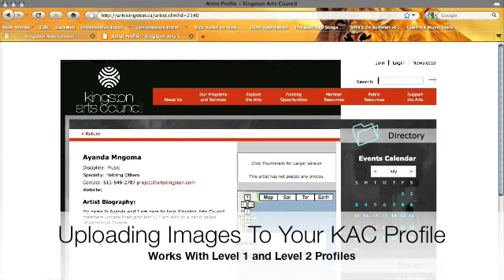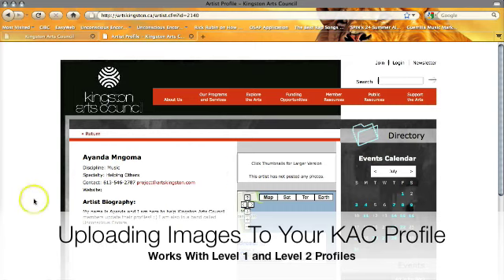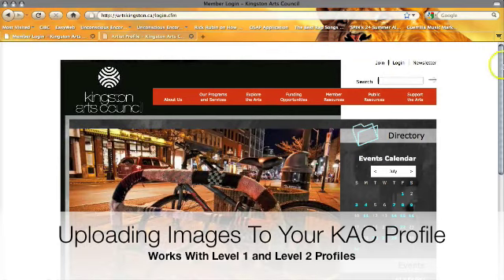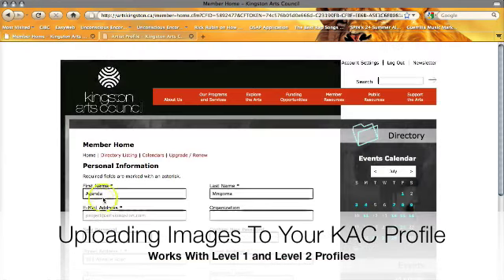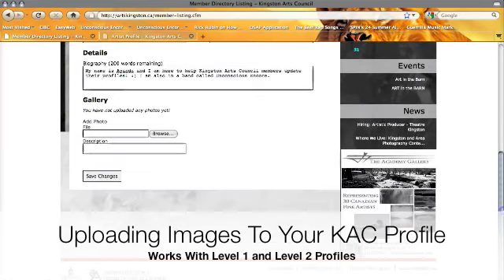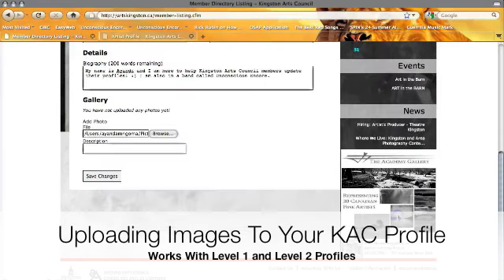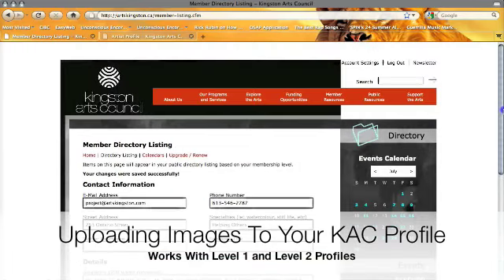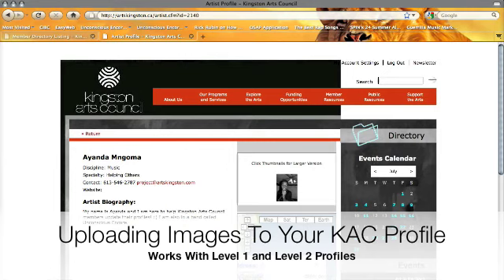KAC Showcase Tutorial: How To Upload Images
Part 3 of the four part Showcase series. How to upload images to your Kingston Arts Council profile.